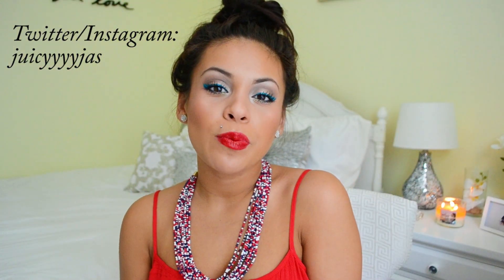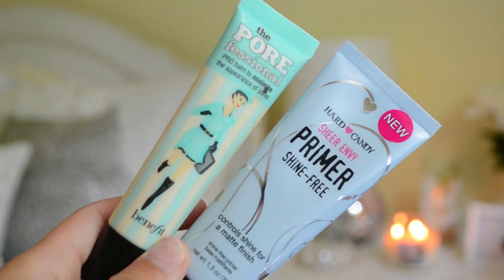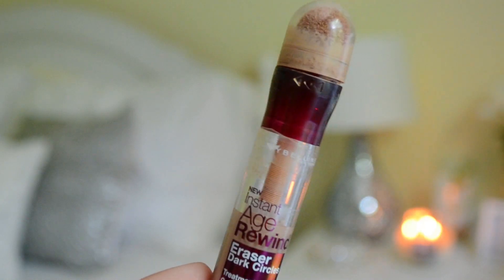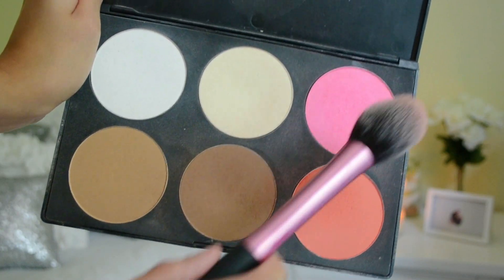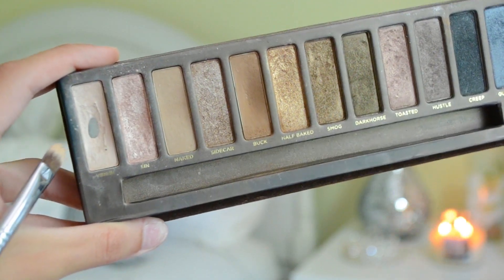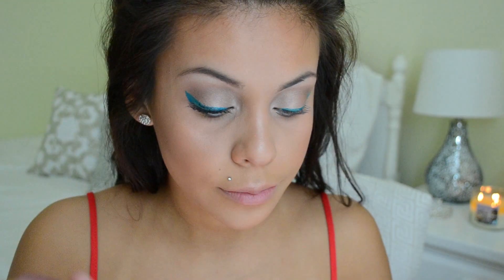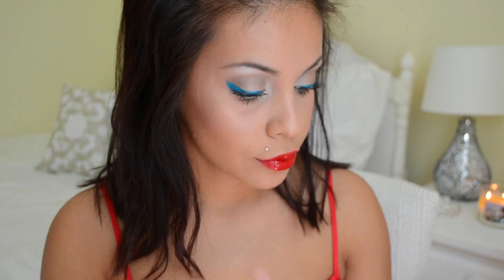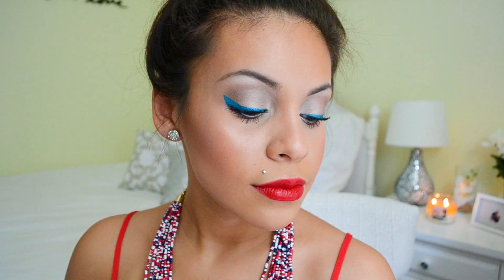4th Of July Inspired Makeup + Outfit | JuicyJas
Hey loves! So in today's video I share with you a super easy yet festive makeup look inspired by the 4th of July! I hope you guys liked it, if you did please LIKE this video & leave me your fourth of July plans down below :) Please subscribe so you don't miss any new videos!

*Don't Forget To Watch In HD 1080p for the best quality!!*

PRODUCTS USED

FACE:

- Benefit Porefessional
- Hard Candy Shine Free Primer
- L'oreal Crayon Concealer | Medium Deep W6
- Maybelline Instant Age Rewind | Honey
- Rimmel Stay Matte Powder | Creamy Beige
- Amazon 6 Color Palette

EYES:
- MAC Painterly Paint Pot
- NAKED Palette | Buck, Virgin, Sin & Sidecar
- Milani Liquid Liner | Sparkling Turquoise
- Urban Decay Glitter Eyeliner | Distortion
- L'Oreal Miss Magna Mascara

LIPS:
- L'Oreal Lip Liner | Red
- MAC Ruby Woo Lipstick
- Maybelline Color Elixer | Original Scarlet

xoxo,

Jasmine ❤ | JuicyJas